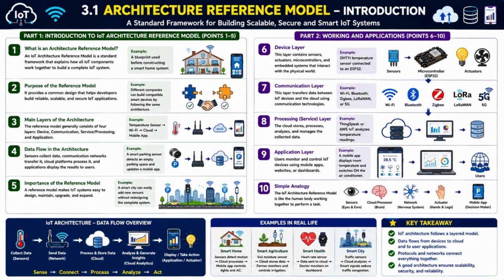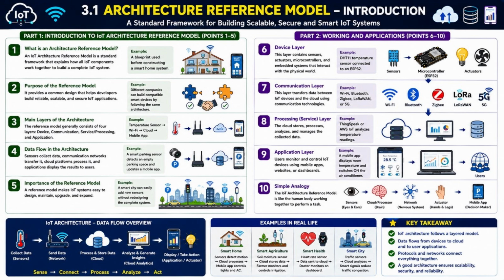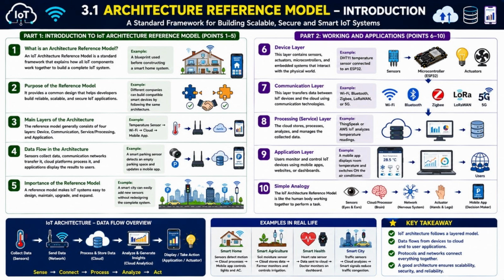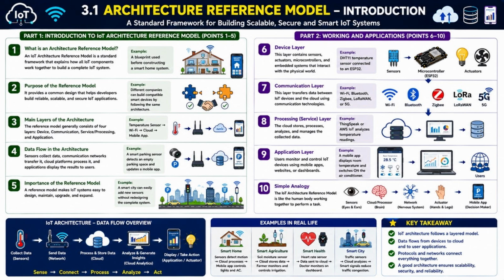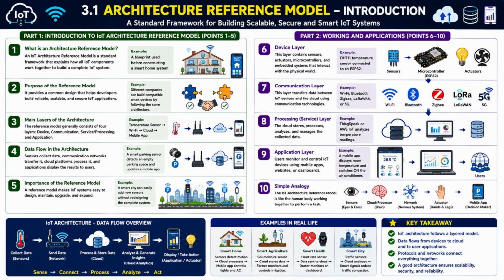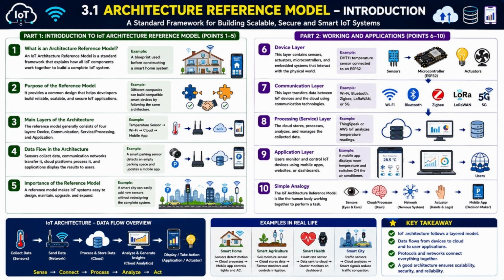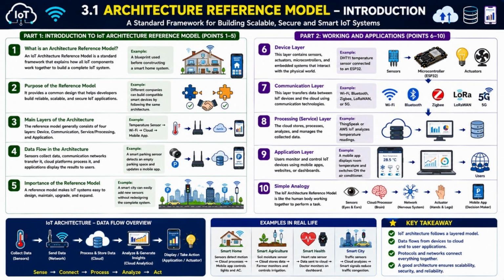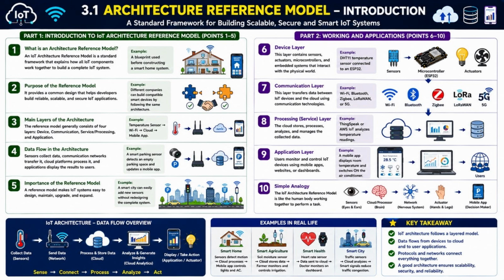3.1 Architecture Reference Model – Introduction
3.1 Architecture Reference Model – Introduction

Part 1: Introduction to IoT Architecture Reference Model (Points 1–5)
1. What is an Architecture Reference Model?
An IoT Architecture Reference Model is a standard framework that explains how all IoT components work together to build a complete IoT system.
Example: A blueprint used before constructing a smart home system.

2. Purpose of the Reference Model
It provides a common design that helps developers build reliable, scalable, and secure IoT applications.
Example: Different companies can build compatible smart devices by following the same architecture.

3. Main Layers of the Architecture
The reference model generally consists of:
* Device Layer
* Communication (Network) Layer
* Service/Processing Layer
* Application Layer

Example: Temperature Sensor → Wi-Fi → Cloud → Mobile App.
4. Data Flow in the Architecture
Sensors collect data, communication networks transfer it, cloud platforms process it, and applications display the results to users.

Example: A smart parking sensor detects an empty parking space and updates a mobile application.

5. Importance of the Reference Model

A reference model makes IoT systems easy to design, maintain, upgrade, and expand.
Example: A smart city can easily add new sensors without redesigning the complete system.

Part 2: Working and Applications of Architecture Reference Model (Points 6–10)

6. Device Layer of Architecture Reference Model

This layer contains sensors, actuators, microcontrollers, and embedded systems that interact with the physical world.
Example: DHT11 temperature sensor connected to an ESP32.

7. Communication Layer of Architecture Reference Model

This layer transfers data between IoT devices and the cloud using communication technologies.
Example: Wi-Fi, Bluetooth, Zigbee, LoRaWAN, or 5G.

8. Processing (Service) Layer of Architecture Reference Model
The cloud stores, processes, analyzes, and manages the collected data.

Example: ThingSpeak or AWS IoT analyzes temperature readings.

9. Application Layer of Architecture Reference Model
Users monitor and control IoT devices using mobile apps, websites, or dashboards.
Example: A mobile app displays room temperature and remotely switches ON the air conditioner.

10. Simple Analogy for Architecture Reference Model

The IoT Architecture Reference Model is like the human body:

* 👀 Sensors → Eyes and ears (collect information)
* 🧠 Cloud/Processor → Brain (processes information)
* 🦴 Network → Nervous system (carries messages)
* ✋ Actuator → Hands and legs (perform actions)
* 📱 Mobile App → Person making decisions

Example: Eyes see darkness → Brain processes → Hands switch ON the light. Similarly, a light sensor detects darkness → ESP32 processes → Relay turns ON the light automatically.